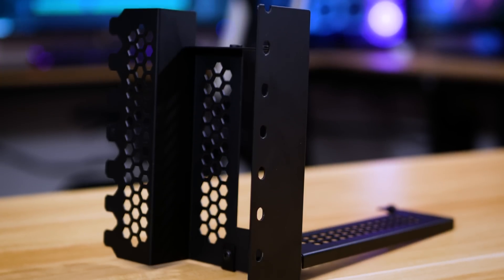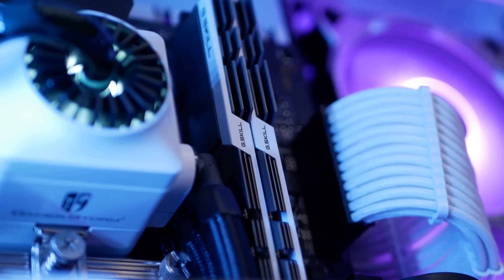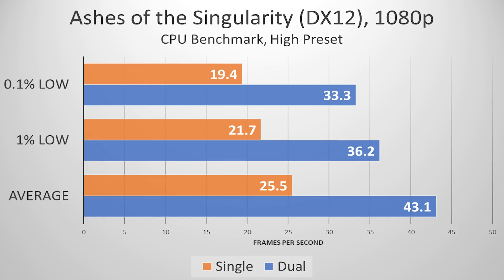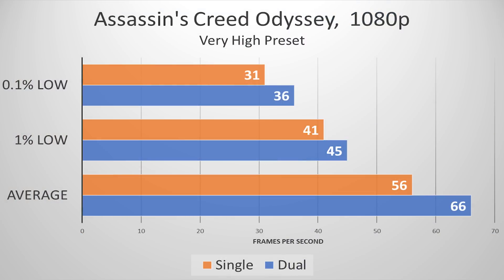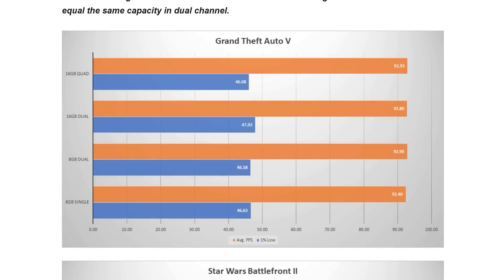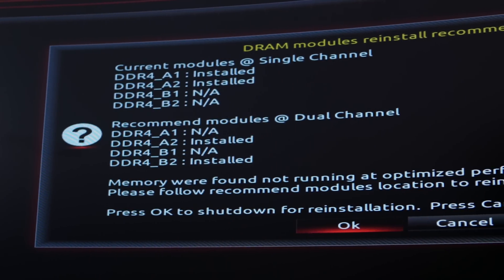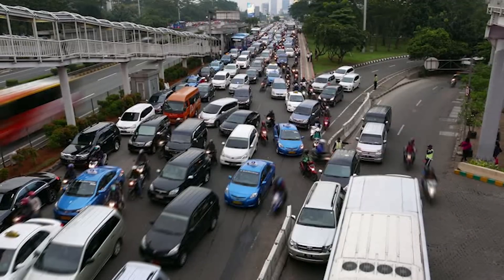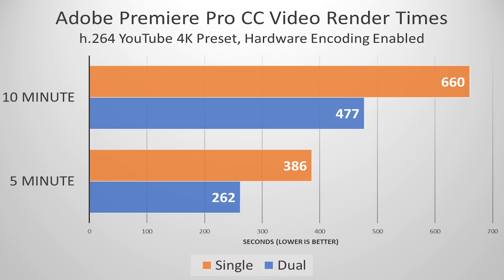What is Dual Channel Memory and Why Does it Matter? (w/ Benchmarks)